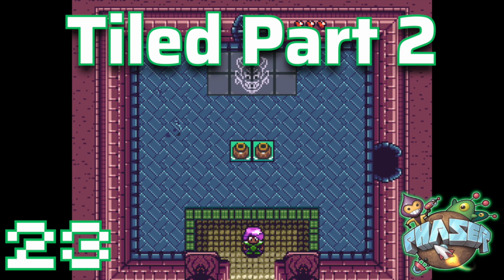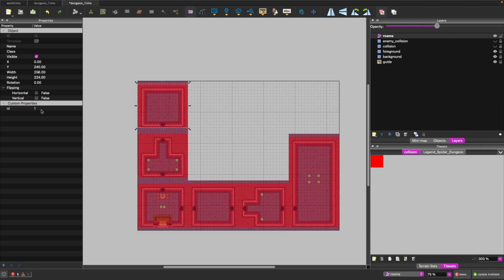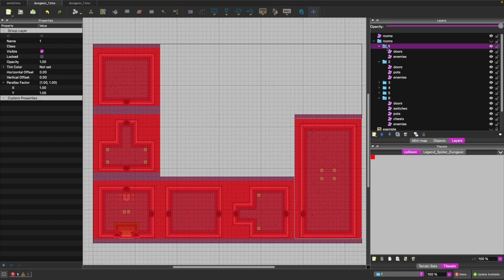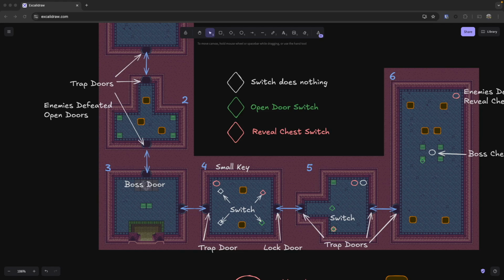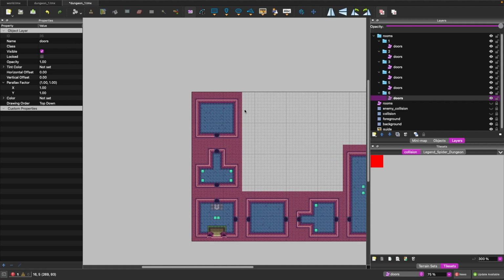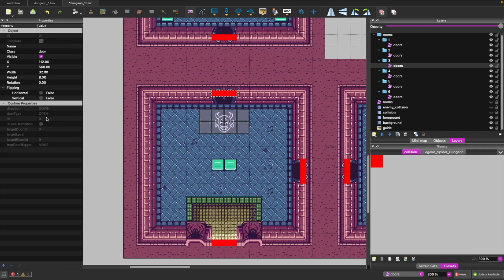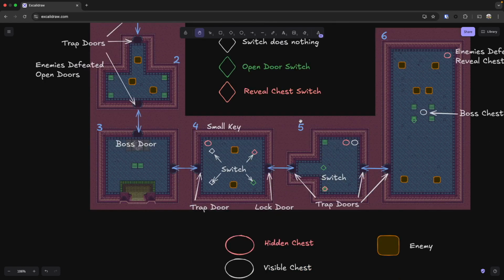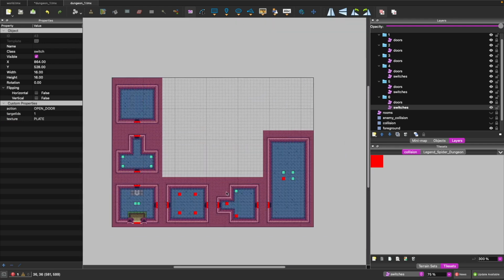How To Make A Zelda-Like Game With Phaser 3 - Part 23 - Tiled 2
In this episode, we expand our dungeon design in Tiled by adding room objects and defining custom properties to enhance interactivity. We’ll set up essential elements like doors and switches, laying the groundwork for dynamic dungeon mechanics!

🔹 What’s Covered in This Video:
✅ Creating Room Object Layers in Tiled
✅ Defining Custom Object Properties for Gameplay Logic
✅ Setting Up Room Layers for Better Organization
✅ Reviewing & Configuring Door Objects
✅ Discussing the Dungeon Design and Layout
✅ Implementing Switch Objects for Future Interactions

By the end of this video, you'll have a structured dungeon layout with interactive objects ready to be integrated into Phaser. Let’s dive in and bring our dungeon to life! 🏰🔑🚪

Video Chapters
0:00 - Intro
0:14 - Tiled room objects
1:41 - Room object layer
3:35 - Custom object properties
8:23 - Room layers
9:52 - Review door objects
12:23 - Dungeon design
16:48 - Door objects
24:16 - Switch objects
30:21 - Thanks and links to other content